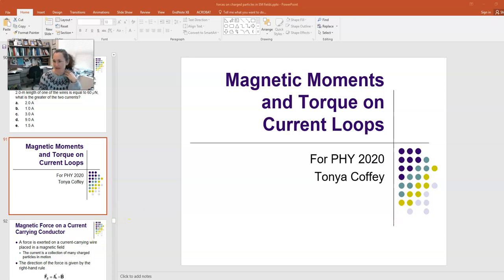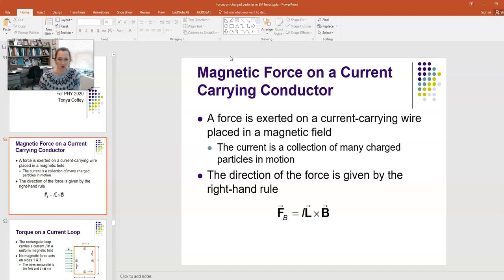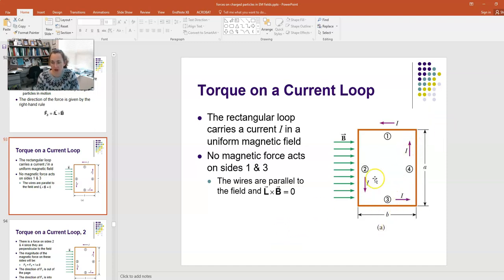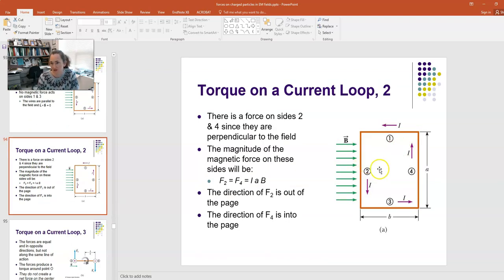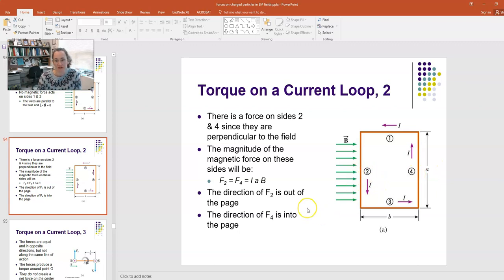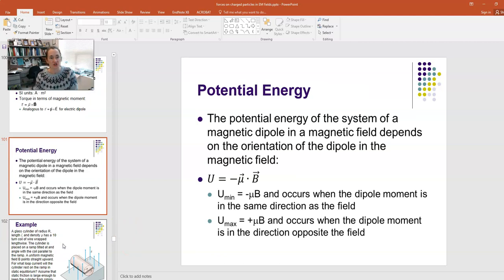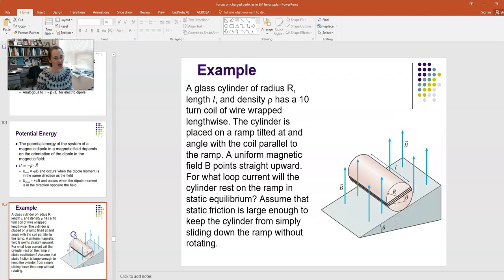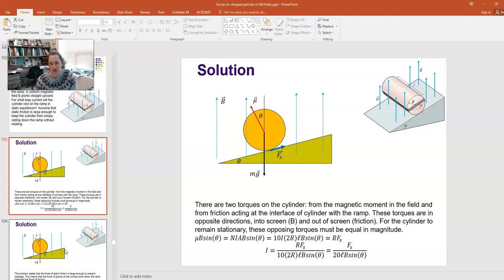Magnetic Moments and Torque on Current Loops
Here I discuss how the force on a current carrying wire in a constant magnetic field can lead to a torque on a current loop. I derive an equation for the magnetic moment of a current loop, and work an example problem regarding a glass cylinder with a current loop on an inclined plane.